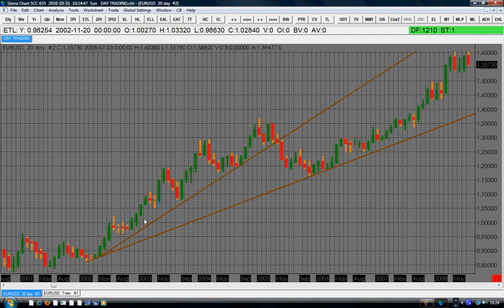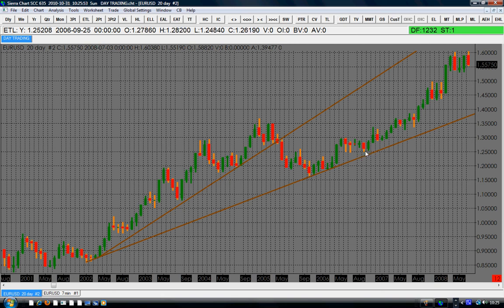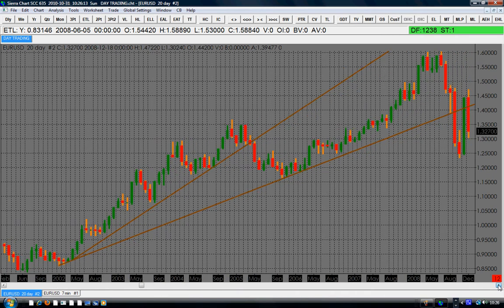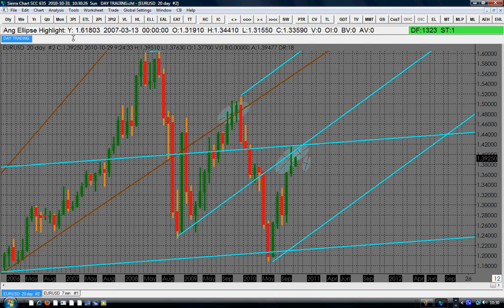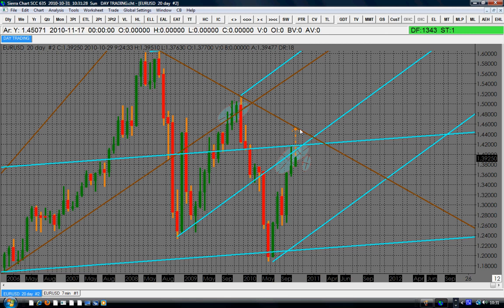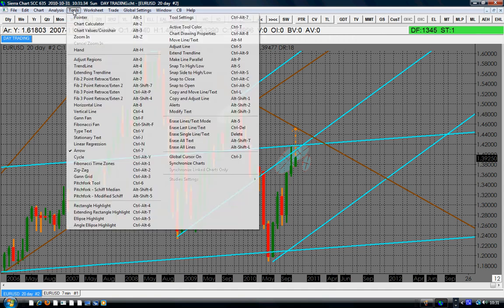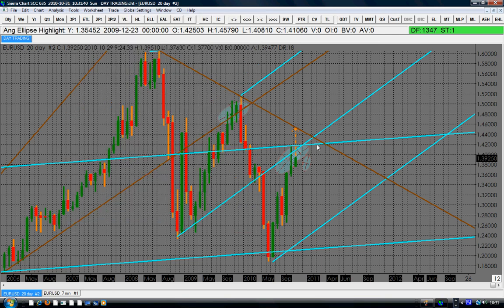TECHNICAL ANALYSIS& TSTW SYS 08 TRADING.avi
How to use technical analysis like a pro?